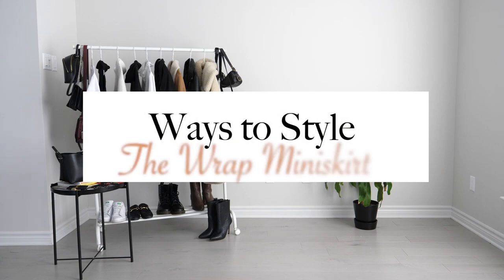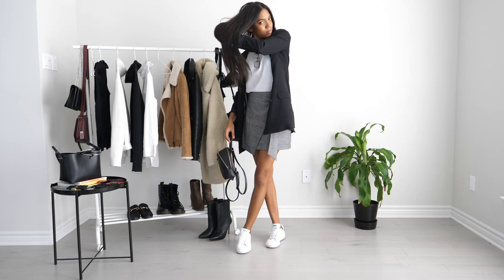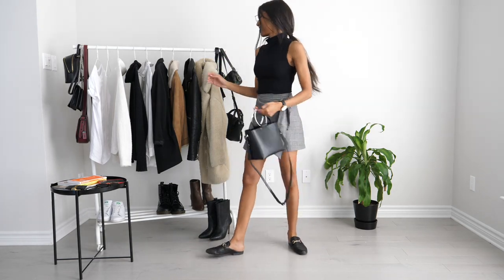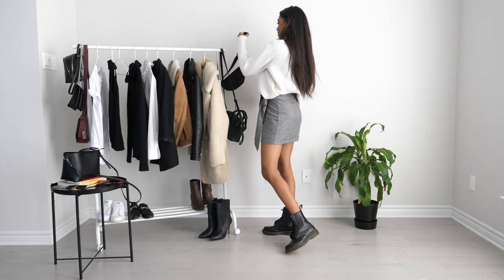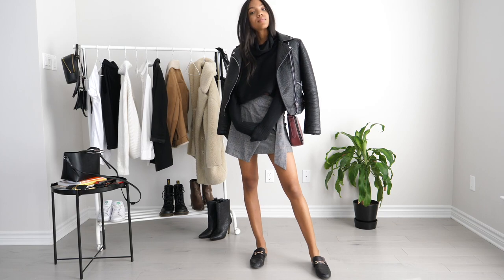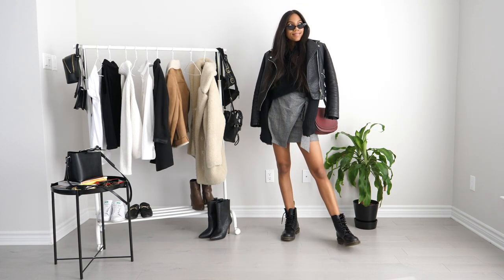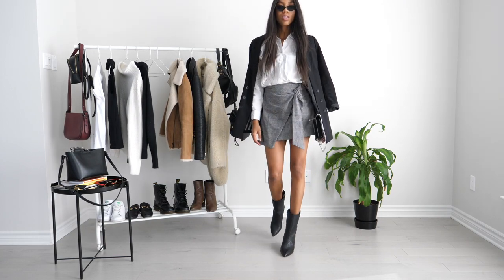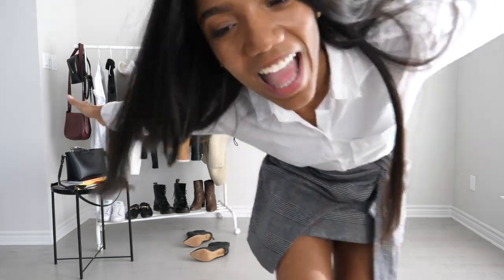Ways to Style | The wrap Miniskirt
Showing you how I style this wrap mini from Aritzia! Hope you like the looks xo